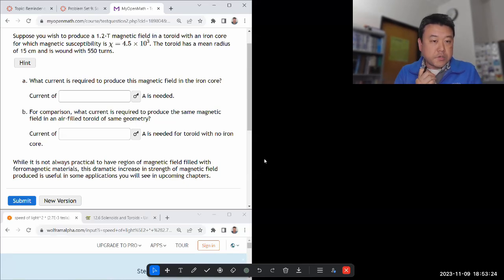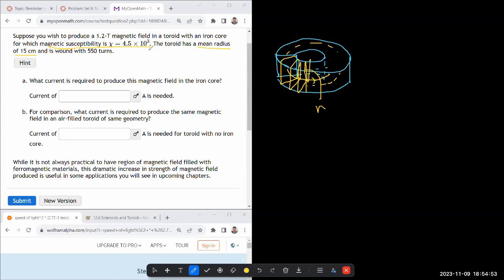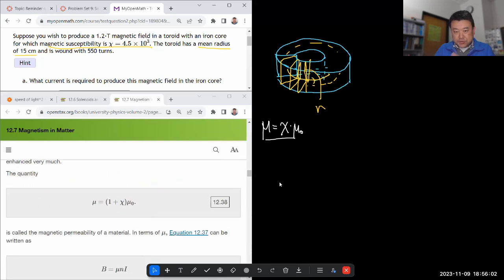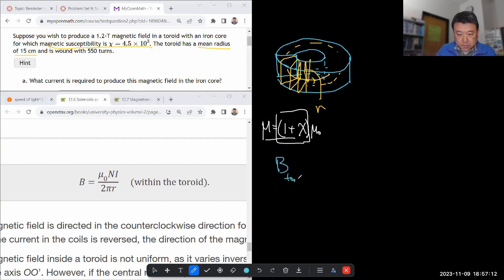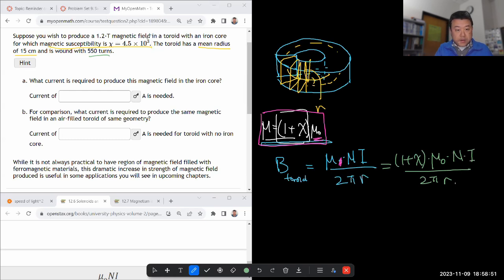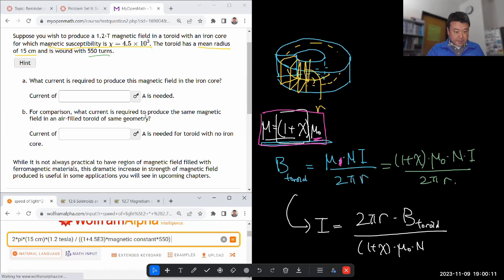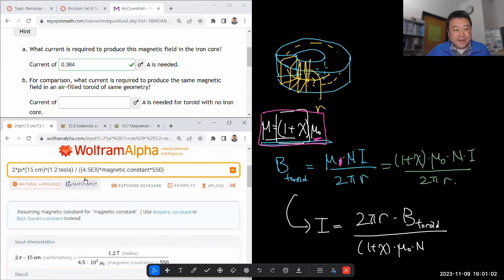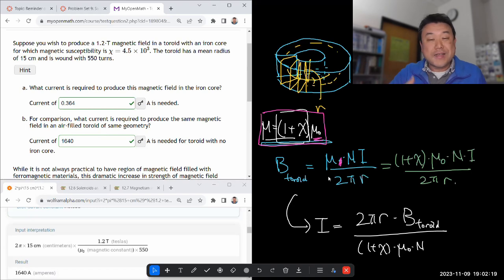Physics 4B - OpenStax University Physics Vol 2, Chapter 12, Problem 63